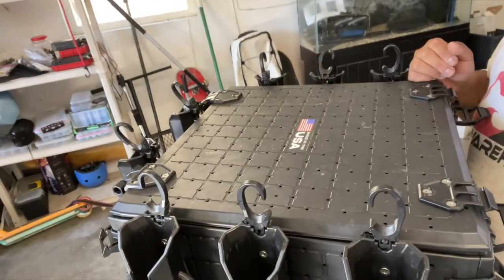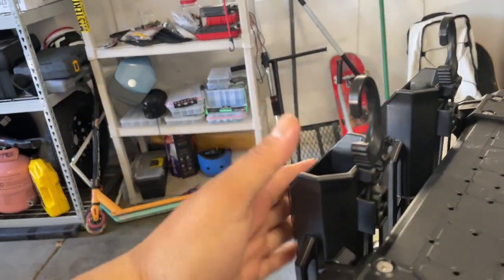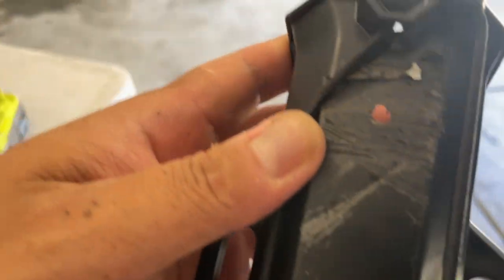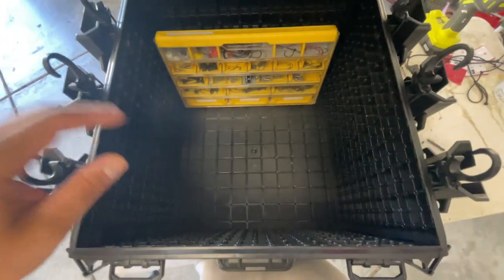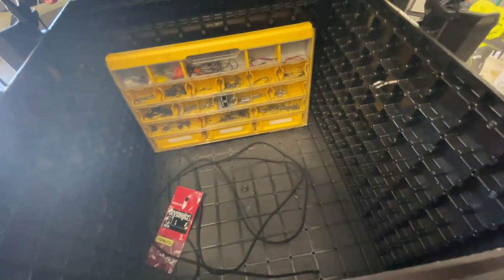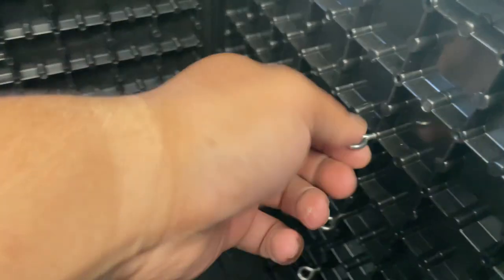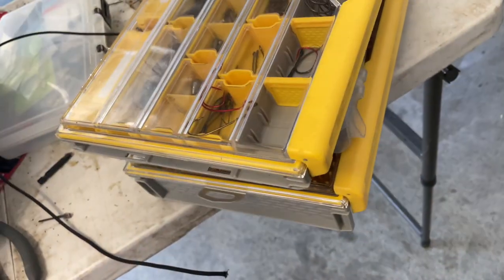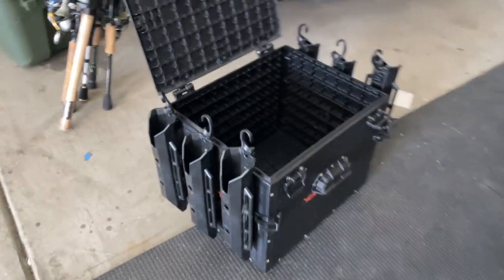YakAttack - BlackPak Pro MODS HD 1080p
Modding the YakAttack Black Pak Pro

KAYAK FISHING RIGS

2019 Custom Native Titan 12
Motor: Haswing Protruar 1.0
Trolling Motor Battery: Dakota Lithium 170ah
Fish Finder: Lowrance HDS7 Live
Battery: Dakota Lithium 23ah
Boonedox Groovy Landing Gear
Boonedox Rudder
Boonedox Groovy T-Bone
Yakattack 16x16 Black Pack Pro
Extra Rod Holder

2022 Native Slayer Max 10 w/Springblade
Boonedox Landing Gear
YakAttack 13x16 Black Pack Pro
Extra Rod Holder

CAMERA SET
GoPro 10
GoPro 9
GoPro 8
Canon m50
Dakota Lithium 10ah Power Box